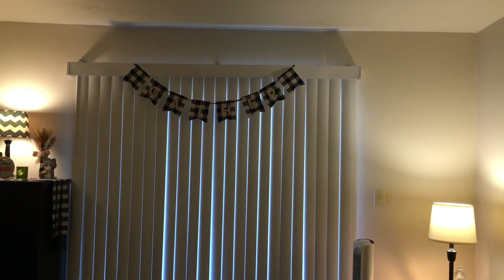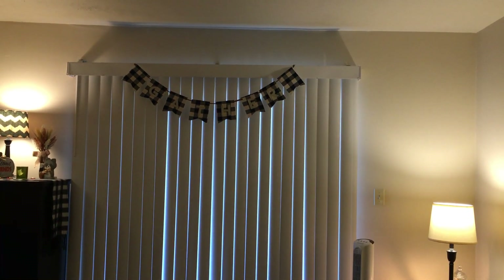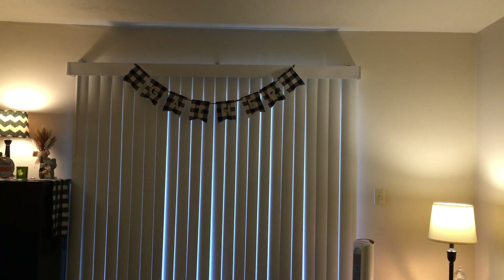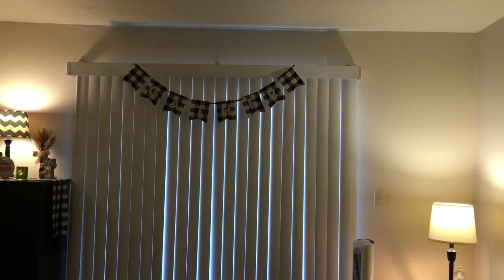2018 Thanksgiving Home Tour